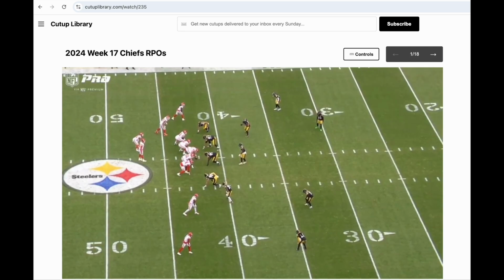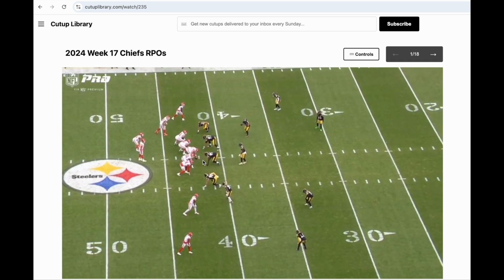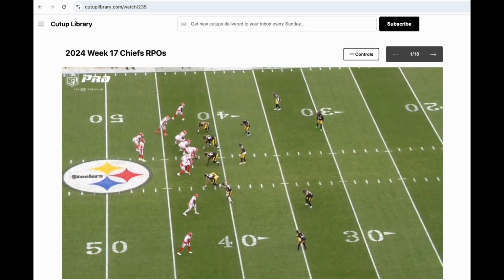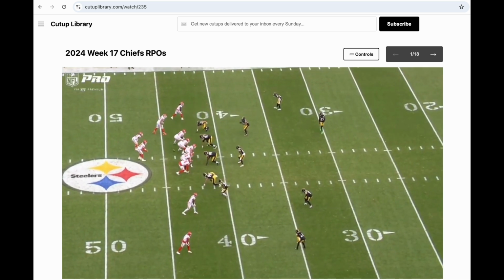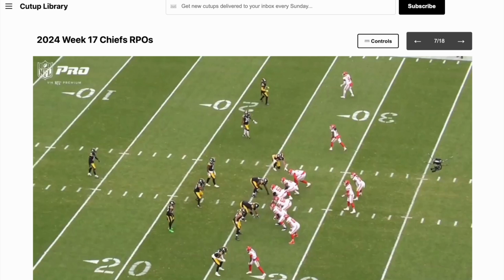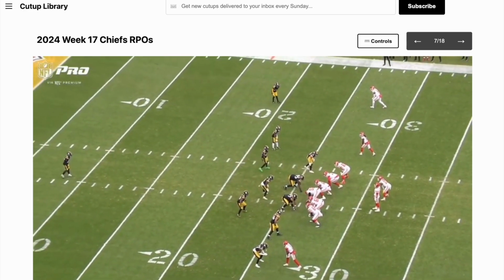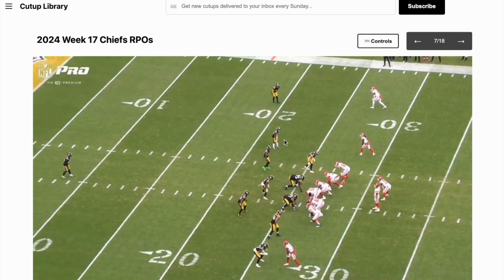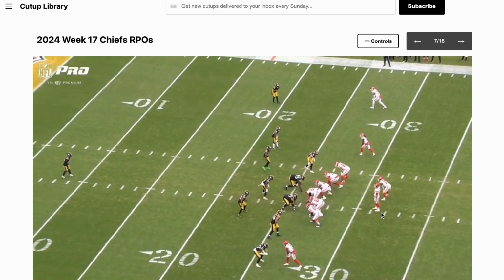Slant-Bubble RPO vs. MOFO & MOFC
This video goes over a common Slant-Bubble RPO run by the Kansas City Chiefs against two different defensive structures: Middle of the Field Open and then Middle of the Field Closed.

You can check out the cutups in this video here (clips 1 & 7)